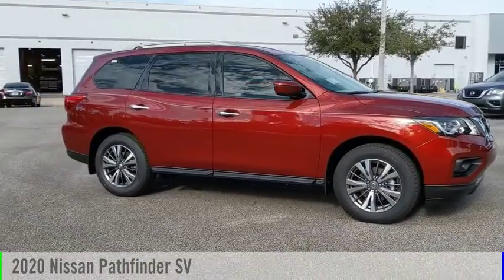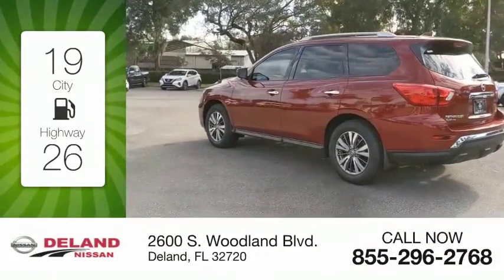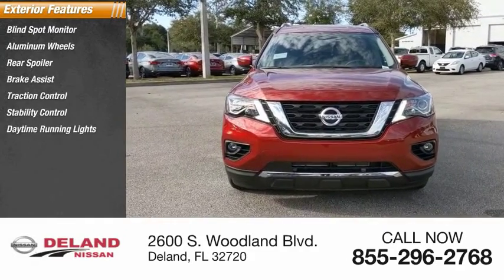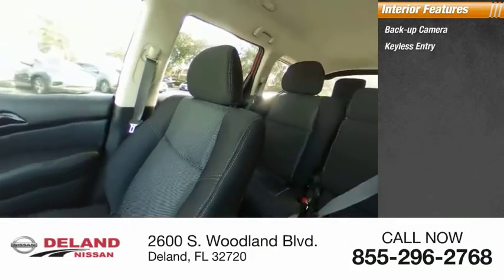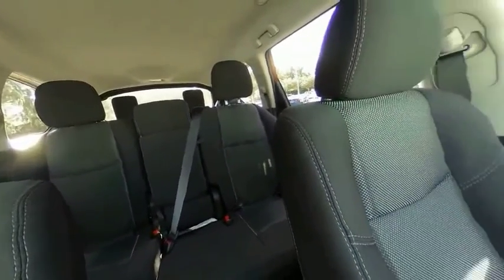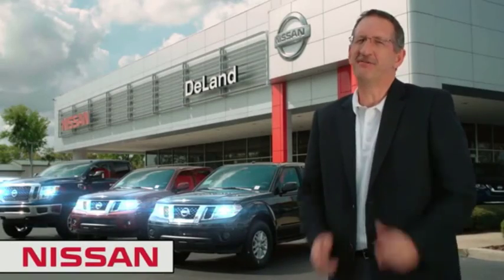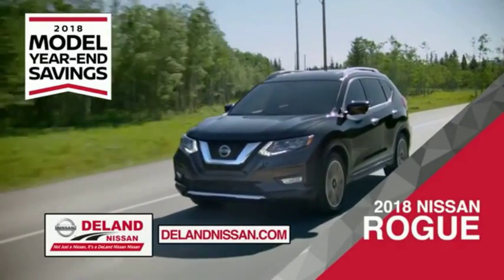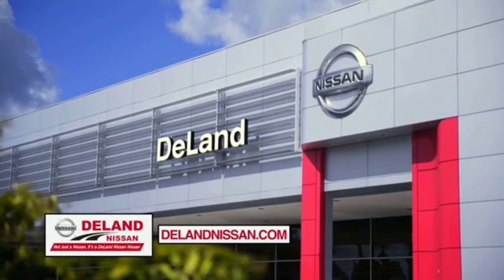2020 Nissan Pathfinder DeLand Nissan C592803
Financing

Payment Calculator

Service Appointment

Deland Nissan
2600 S. Woodland Blvd.